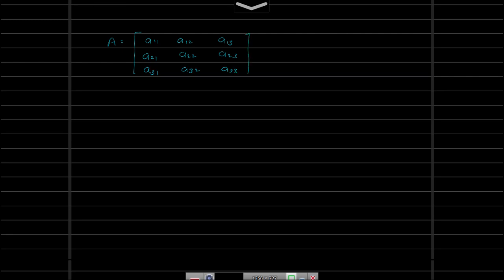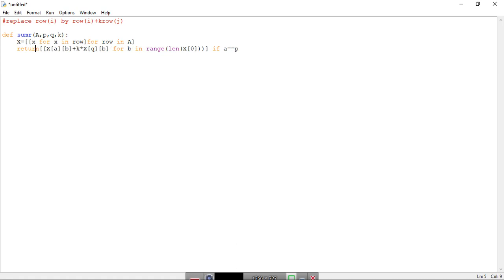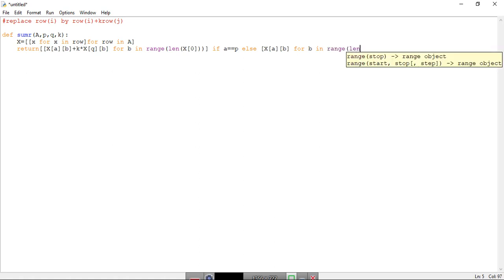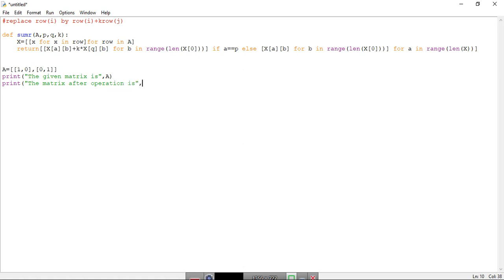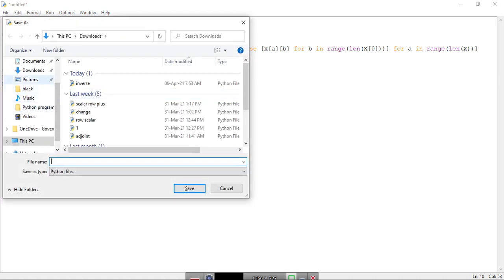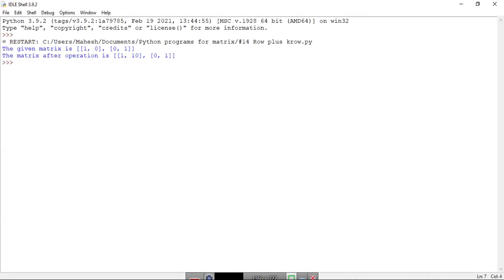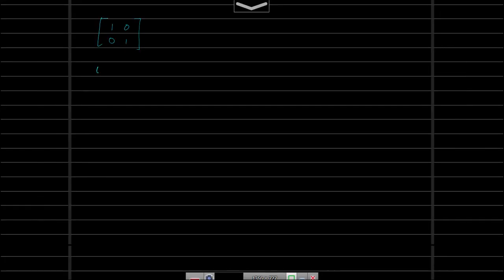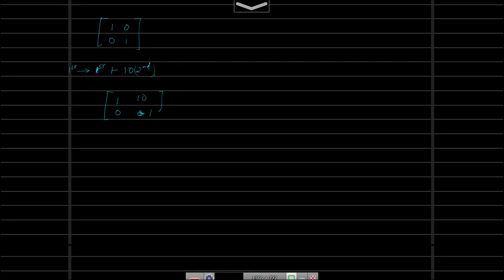#18 Python Programming || Elementary Row Operations || Addition of a multiple of row to another row